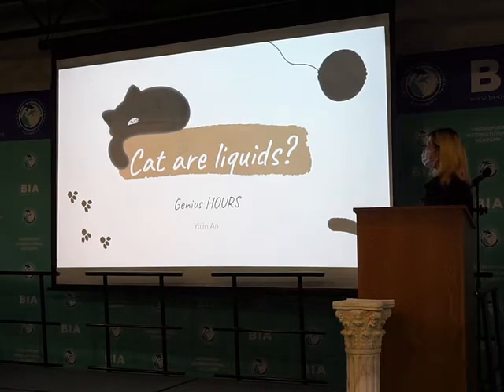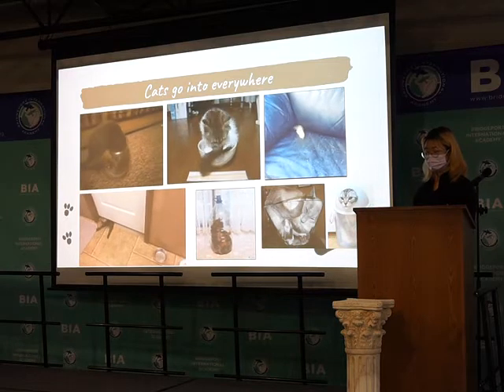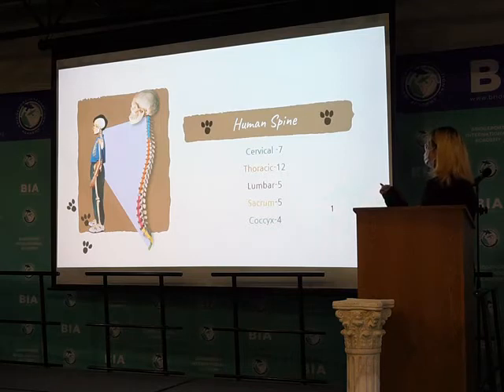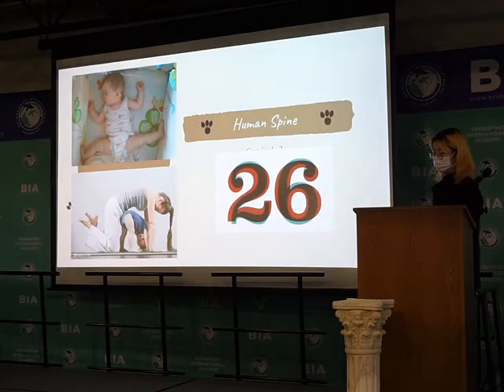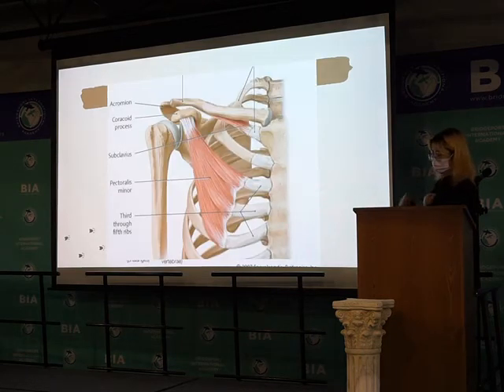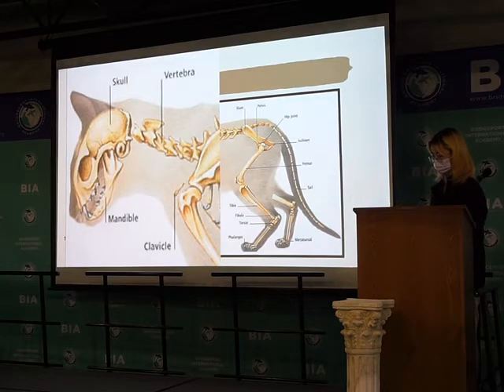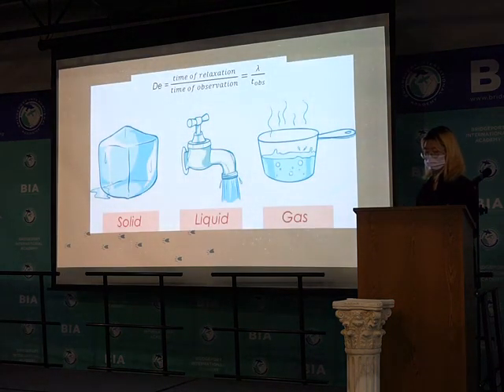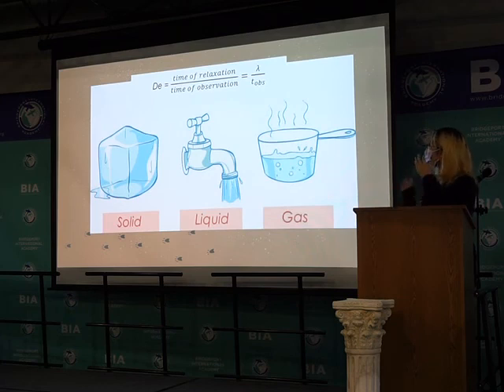Cats are Liquid?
Genius hour presentation on cats and their state of matter in BIA's Chemistry Class